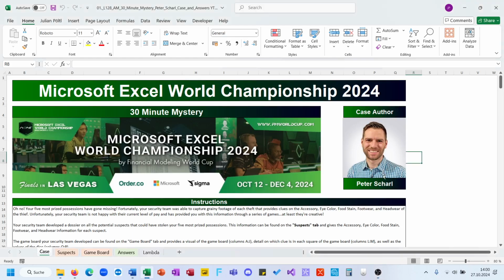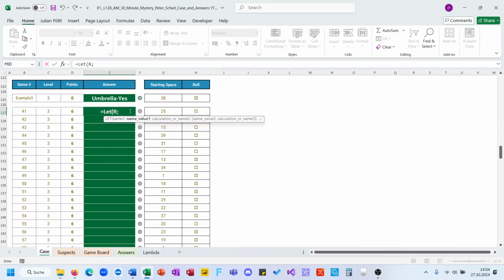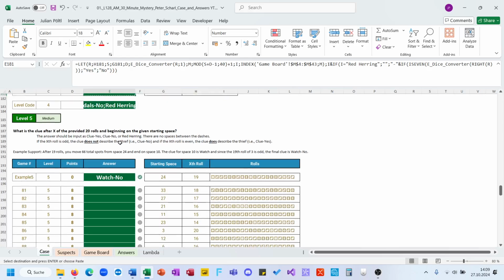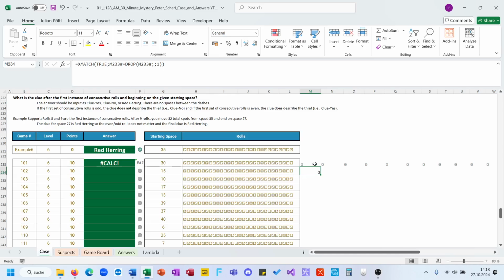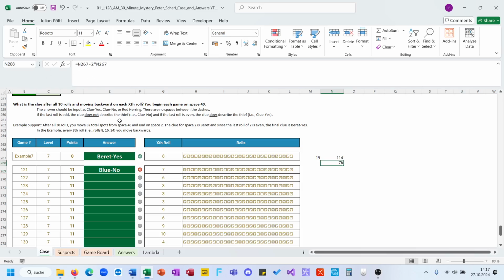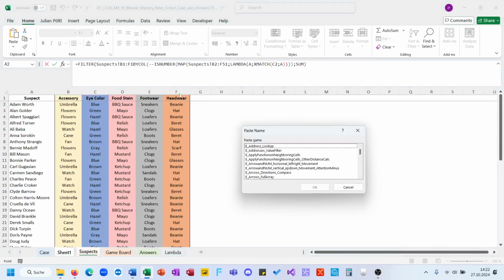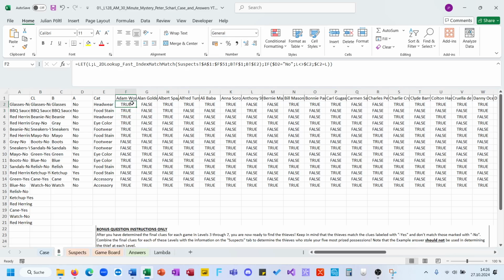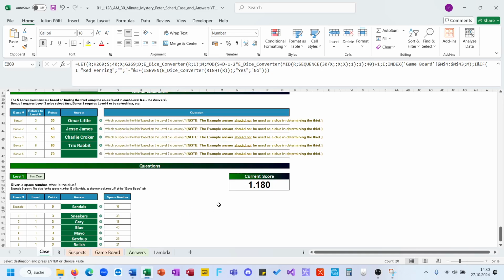Microsoft Excel World Championship 2024 - Round of 128 (AM Session) - 30 Minutes Mystery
Explained Case Walkthrough (non-live) of the Round of 128 (AM Session) of the Qualification for the Microsoft Excel World Championship 2024.

The case in this video is “30 Minutes Mystery” by Peter Scharl from the US.

Feel free to watch the live stream with 4 players and commentary here (L128 & L64 Rounds)

Timestamps:
00:00 Introduction
00:49 Level 1
01:44 Level 2
02:56 Level 3
07:36 Level 4
08:41 Level 5
10:22 Level 6
13:24 Level 7
19:34 Bonus setup
26:30 Bonus 1-5 solving
31:01 Closing remarks